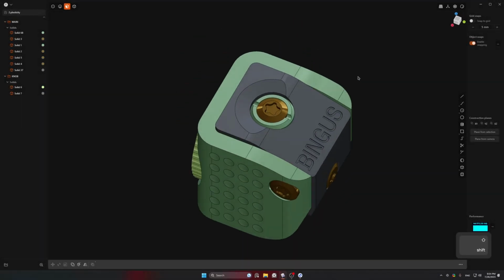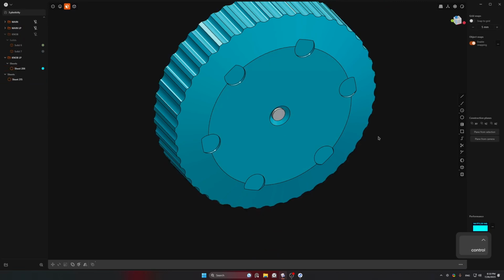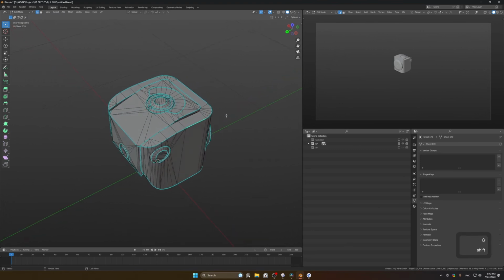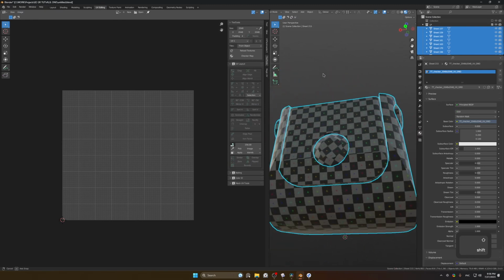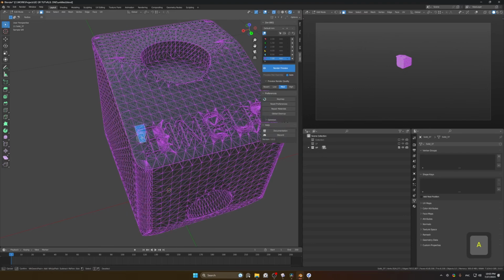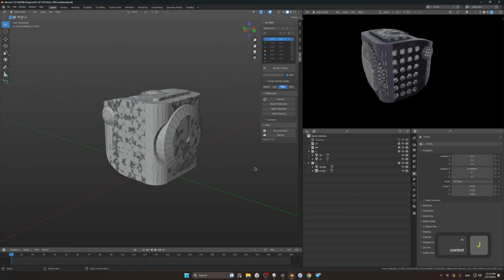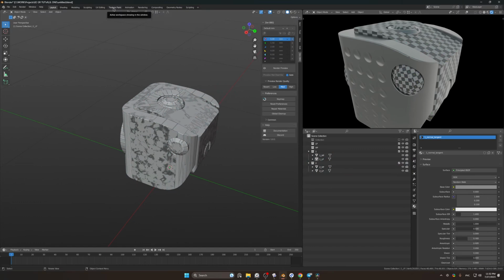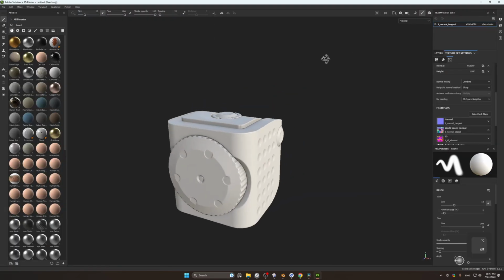Alternative Hard Surface Game-Ready | 3 realtime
go buy plasticity, hehe.